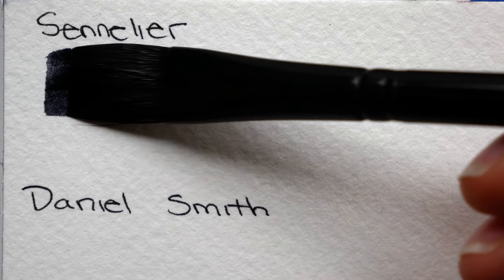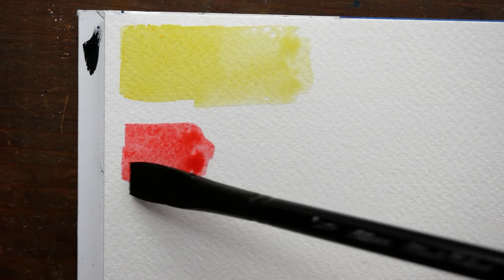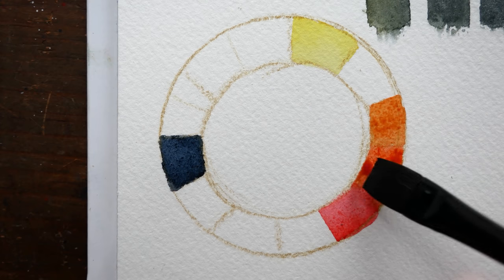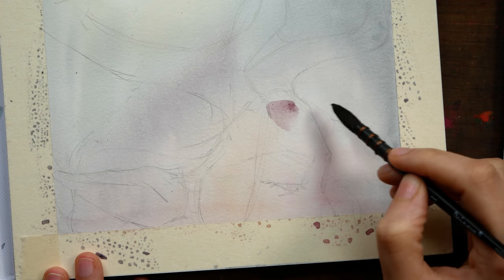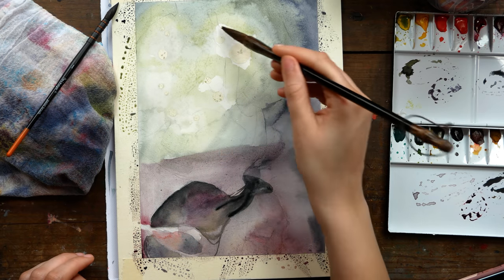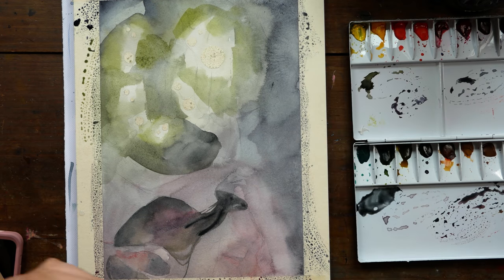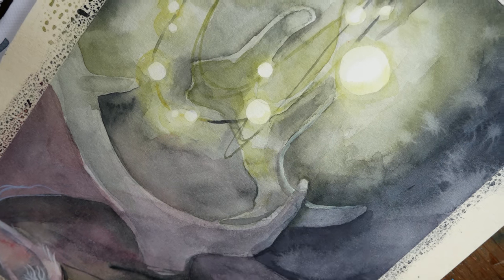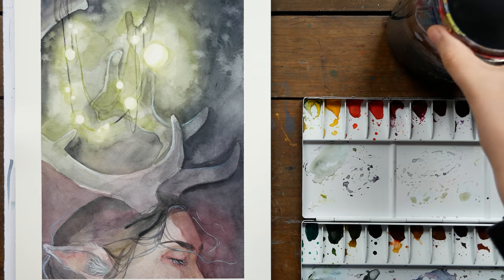Payne's Gray!! Limited Palettes #4 - Watercolor Painting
Arleesha Yetzer
United States